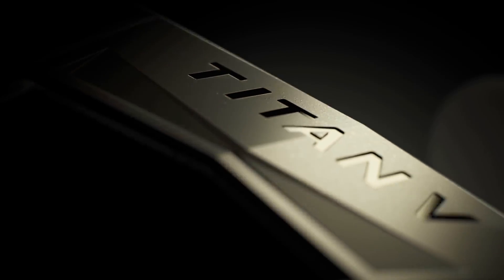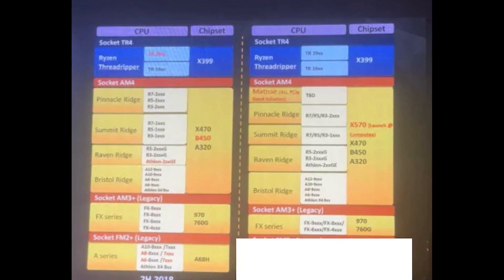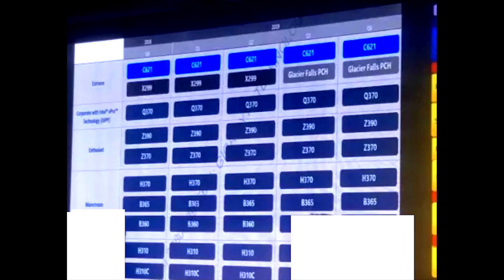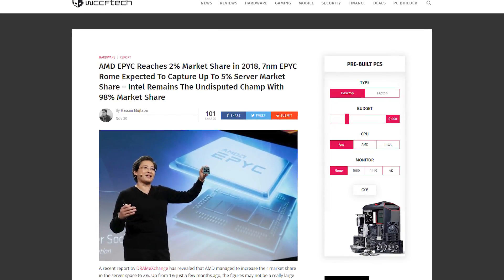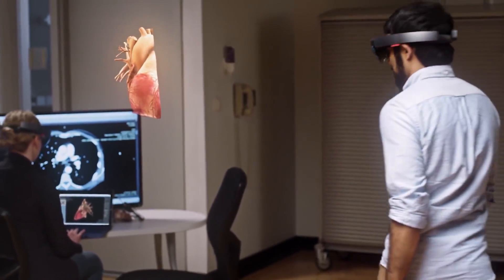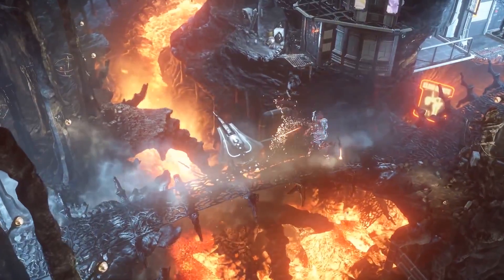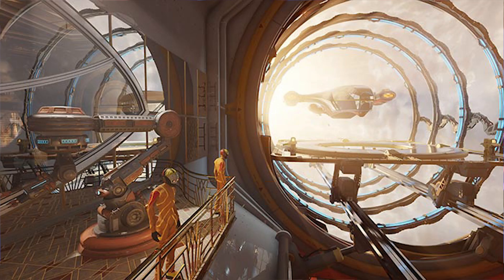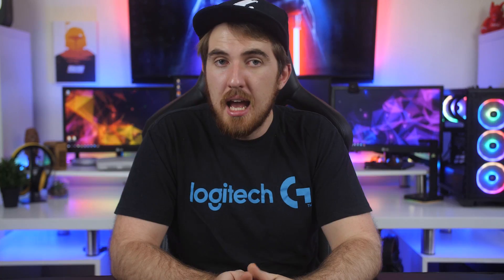RTX Titan Is Here, X570 With PCIe 4.0 & HoloLens For The Army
Full Topics Links

►3DMark Port Royal DirectX Ray Tracing test due in January